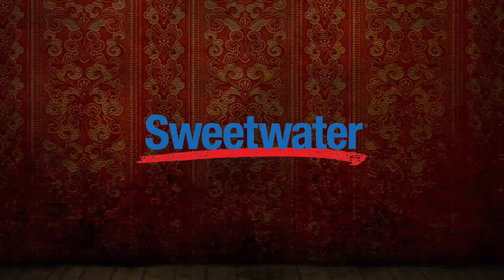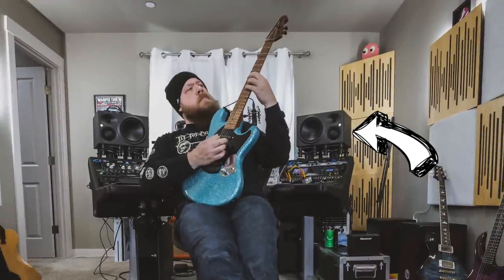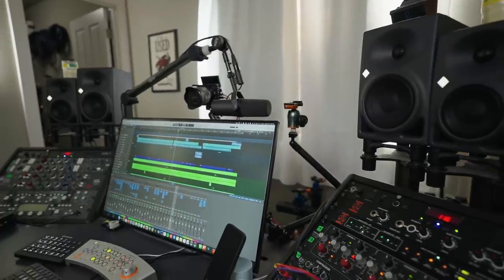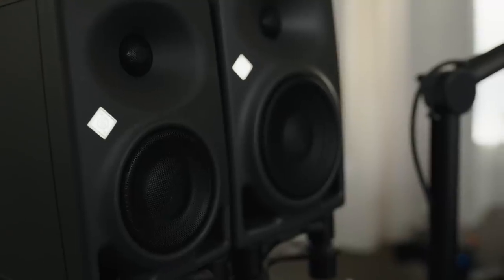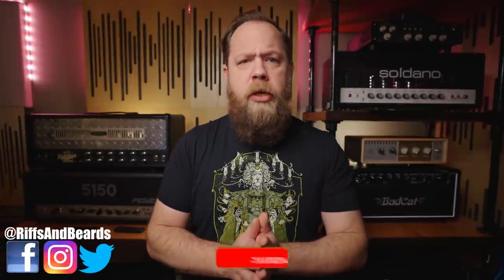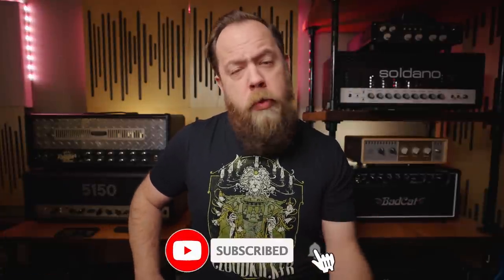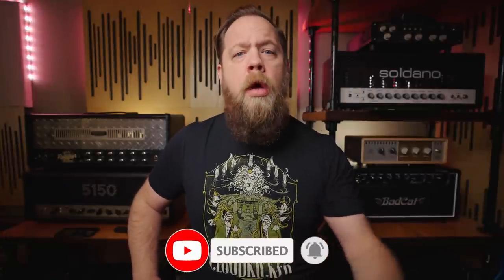The Benefits Of A Multiple Monitor Setup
Having multiple sets of studio monitors can help you dial in your mix better and faster!